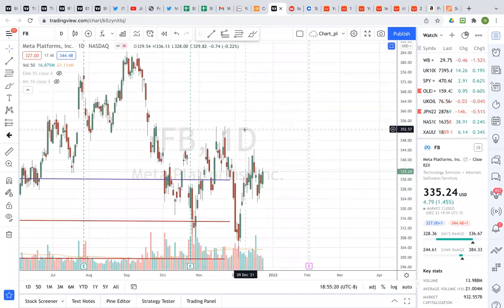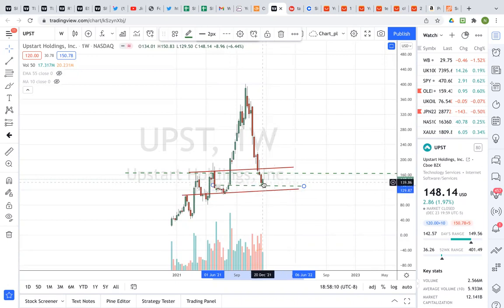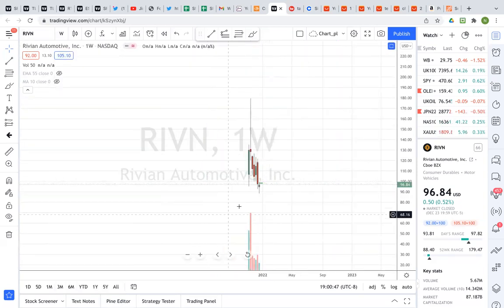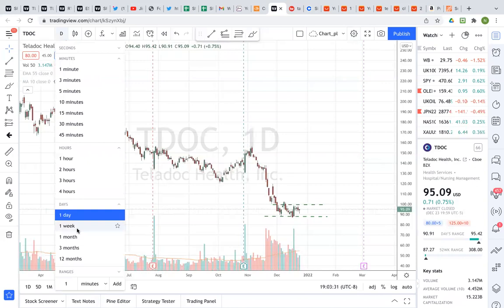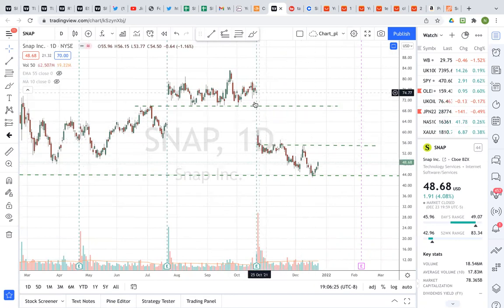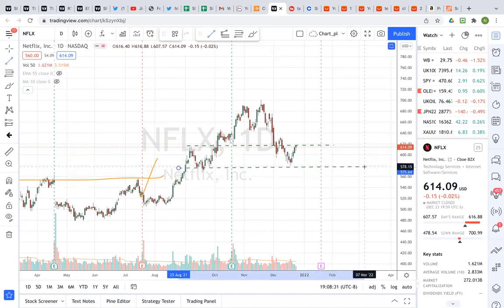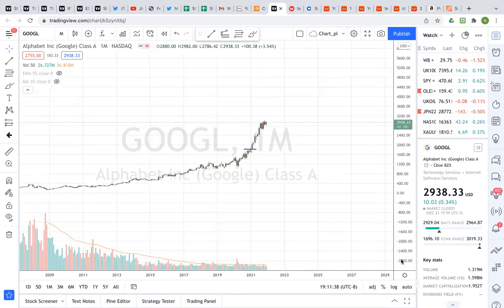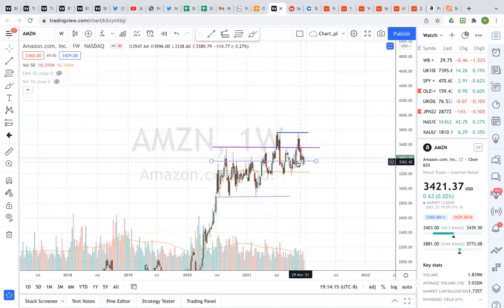Stock Market : Individual Stock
Some thoughts on individual stocks UPST FB RIVN RBLX NFLX